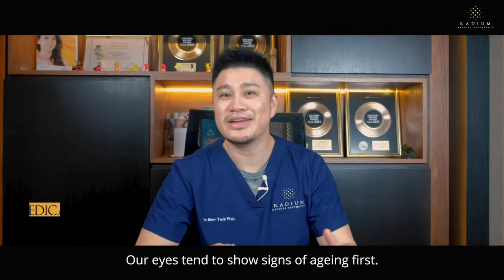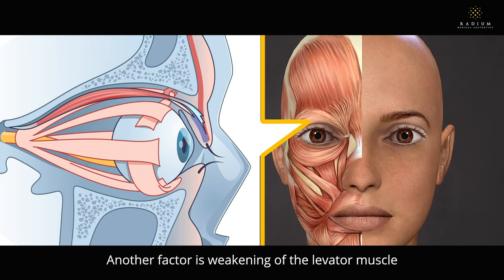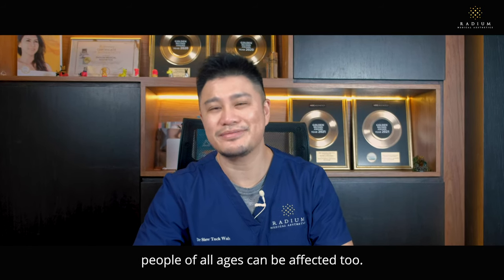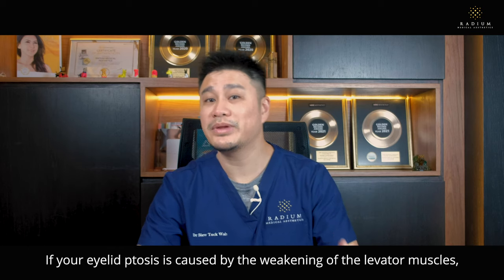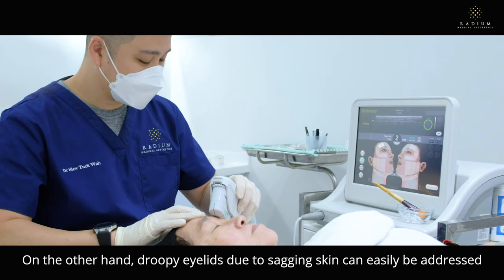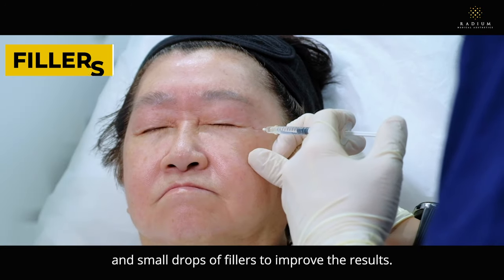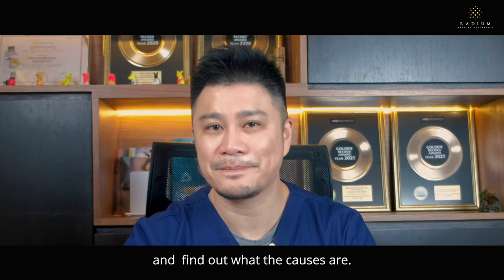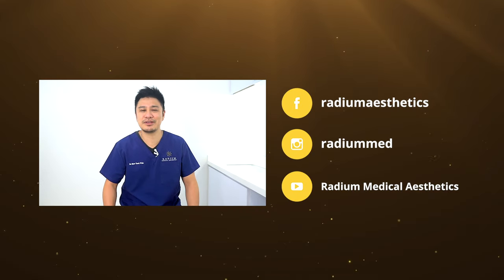Non-Surgical Treatments For Droopy Eyelids (Ptosis) | Radium Medical Aesthetics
Our eyes tend to be one of the first few areas of the face to show signs of premature skin ageing.

As we age, our skin and muscles lose its strength and support, creating a ‘hooded’ appearance over the upper eyelids, resulting in what is known as droopy eyelids, or ptosis.

Find out what are some of the non-surgical options you can consider to address droopy eyelids.